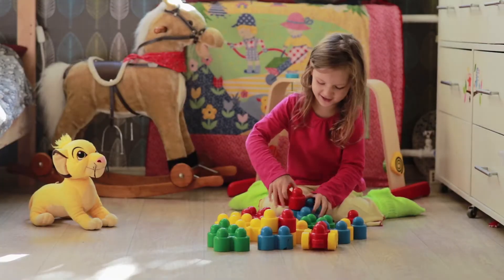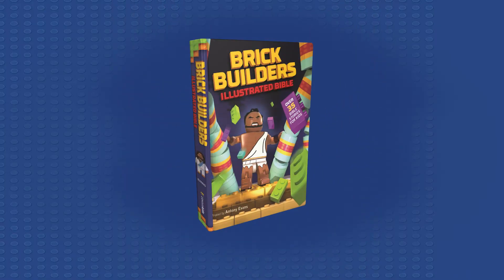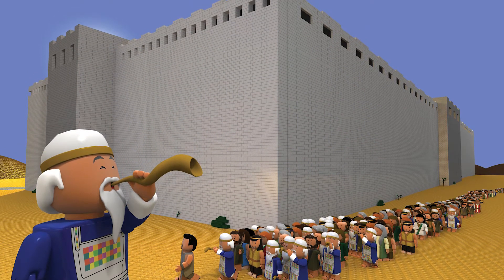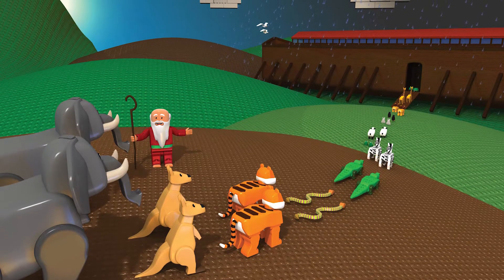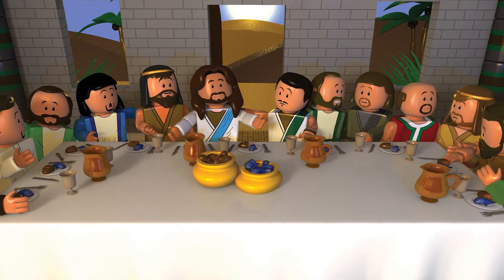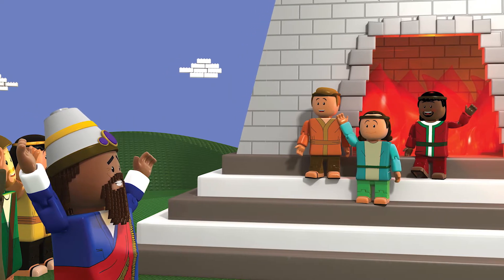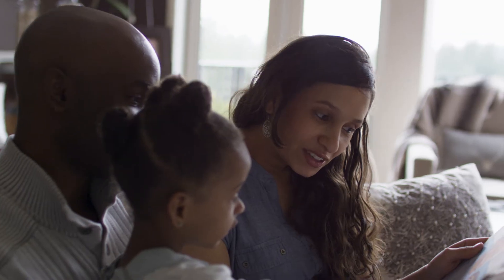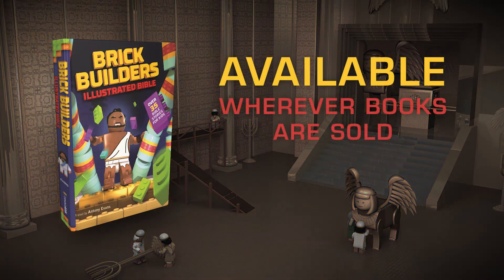Brick Builders Illustrated Bible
The Brick Builder’s Illustrated Bible uses the popularity of brick-building pieces to engage children with the Word of God. With bold, colorful illustrations by Antony Evans and child-friendly text, over 35 beloved stories from the Old and New Testaments come to life. Readers will travel from Genesis to Revelation as they read stories like Creation, Noah’s Ark, David and Goliath, the Birth of Jesus, and Jesus Walks on Water. And each story contains a “Building Block” takeaway for kids to help them apply the biblical principal to their own lives. What better way to bring the family together than with the Brick Builder’s Illustrated Bible, perfect for readers of all ages.